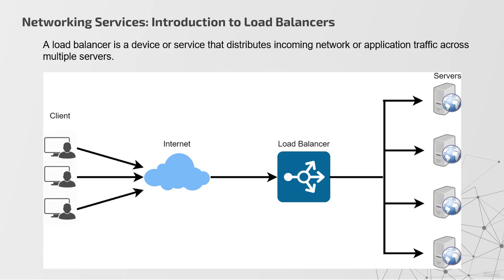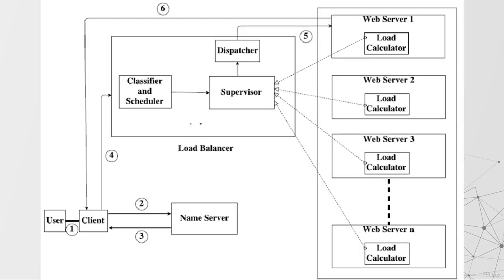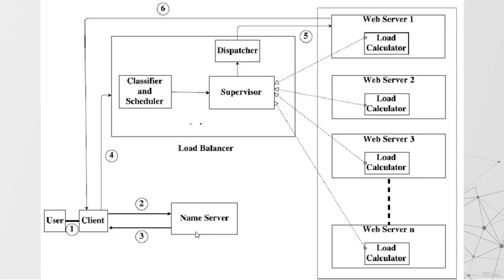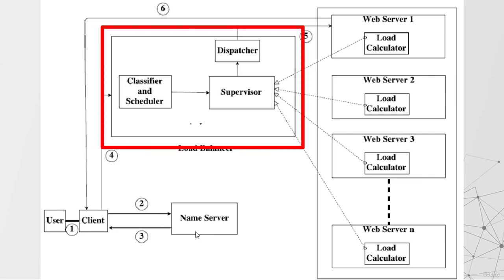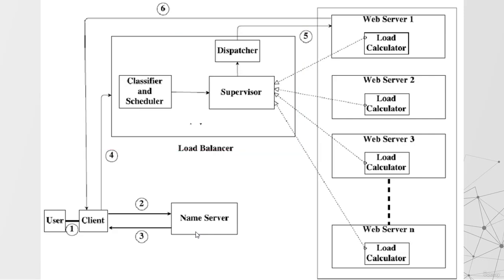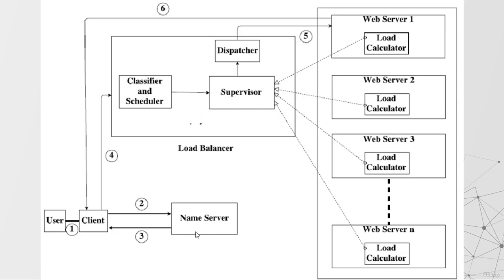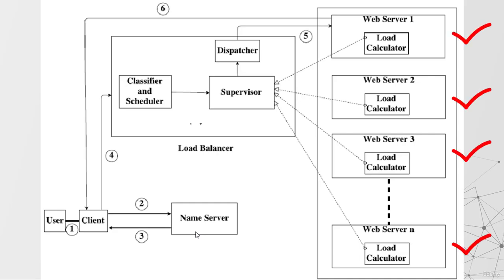18 Introduction to Load Balancers